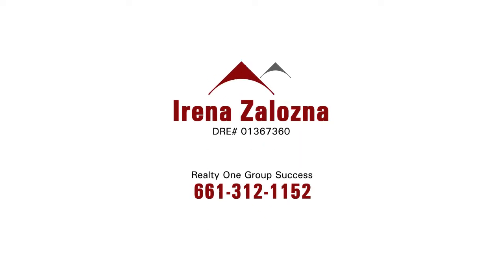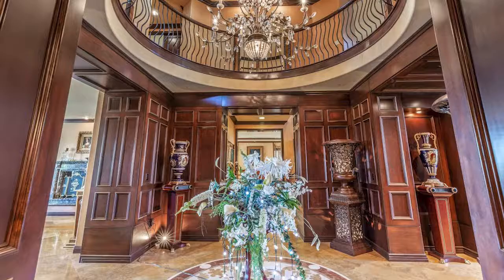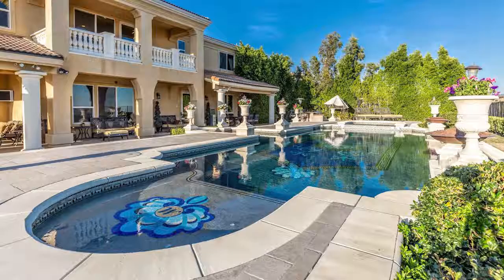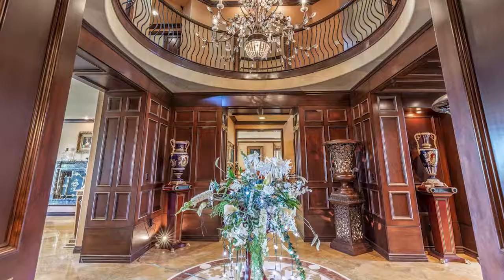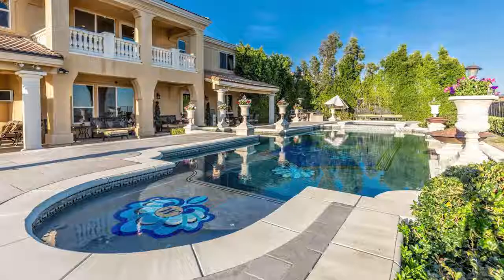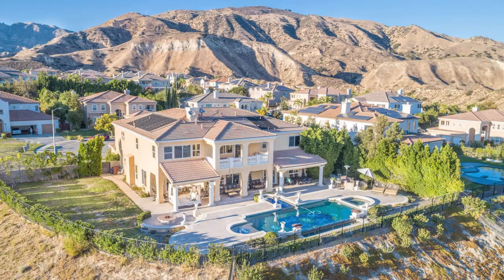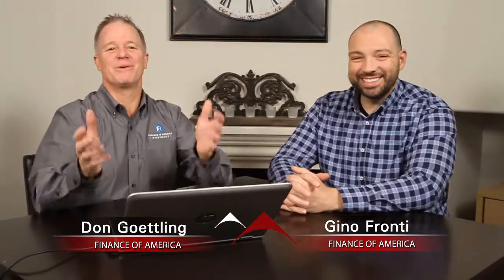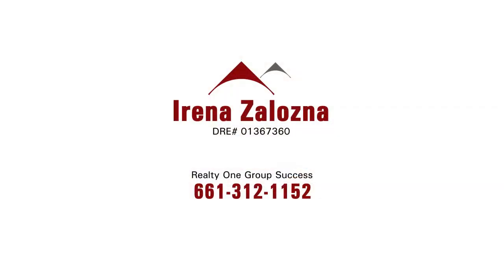Irena Zalozna Signature Listing on Shetland Place in Granada Hills E224